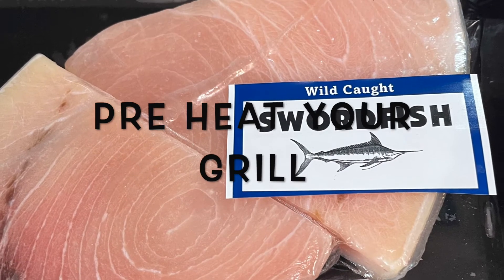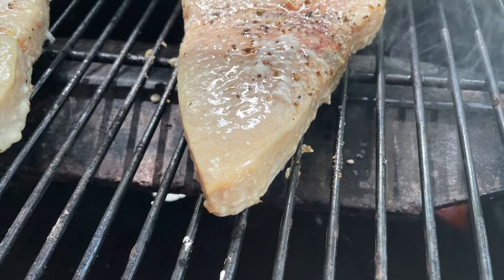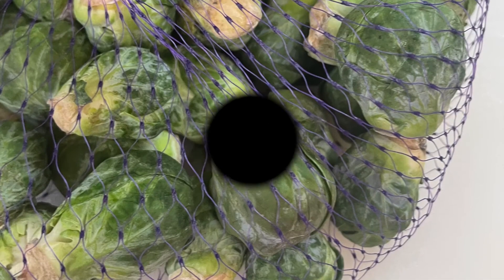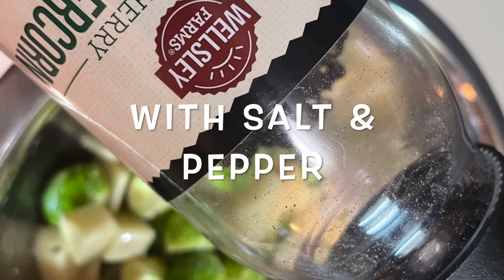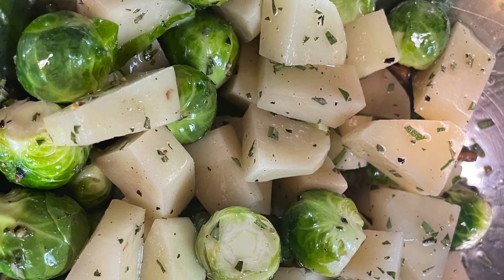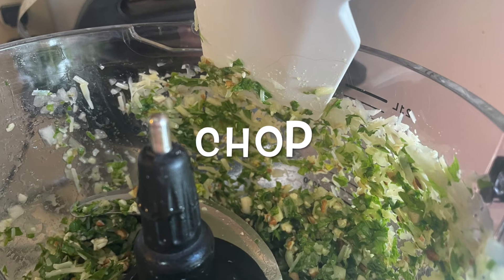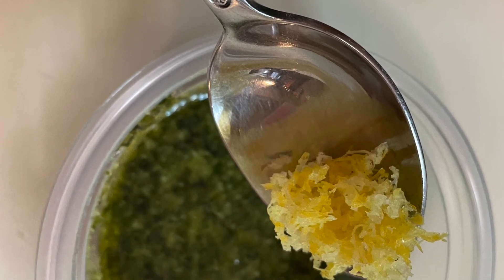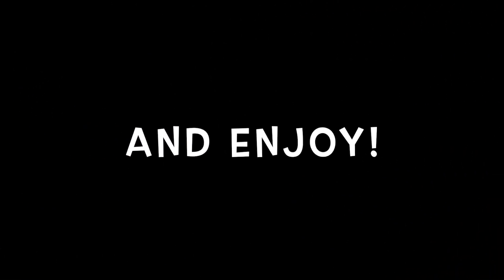GRILLED SWORDFISH WITH LEMON ENHANCED PESTO AND ROASTED BRUSSELS SPROUTS AND POTATOES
It's Great to Get Back to the Grill! I had Lots of Fun With This One...You Can Too.